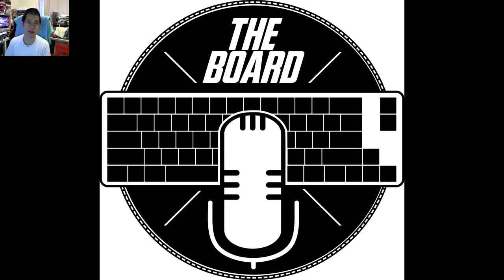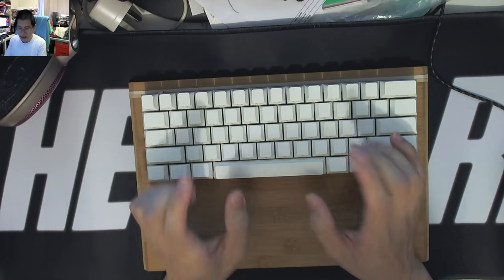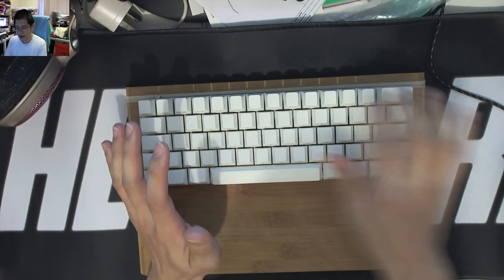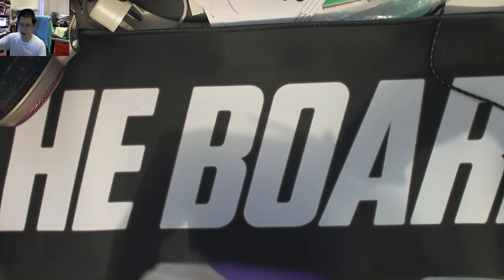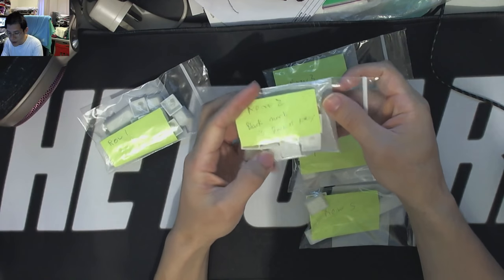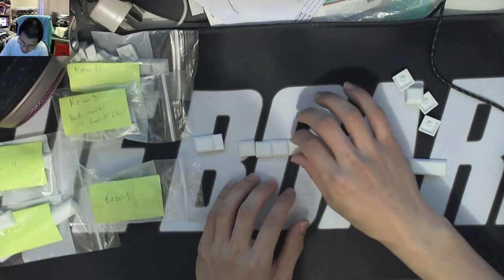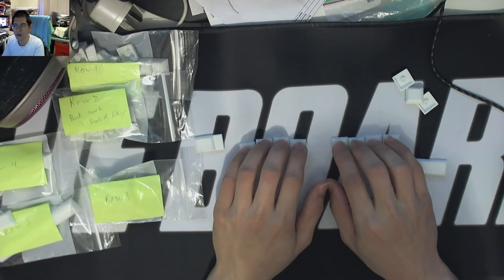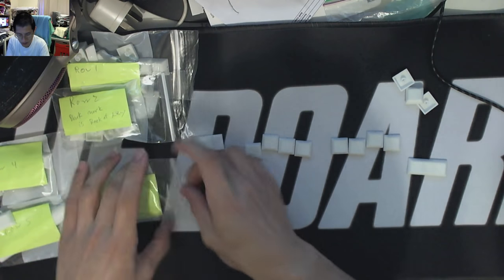The HuB Keycap Profile Prototype Review - First Impressions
In an incredible act of generosity, Evan (/u/evangs) from The Van Keyboards, sent me a set of the prototypes for The HuB keycaps.

While their kickstarter campaign had been withdrawn early for them to revise their campaign and offering, and to work with the feedback from the community, plus with their intended manufacturer to make it all happen, I still have confidence in the set, and really want to see it happen.

Evan contacted me and offered to send me a 60% set, and of course I said yes!

First impressions, since I haven't put them on a board (but I will, on my Ikea chopboard GH60):

- The keycap height is indeed low.

- Thickness is solid at just under 1.5mm on the prototype (measured with a simple ruler)

- The negative slope on most of the rows is definitely noticeable upon fingers resting on them at almost all rows.

- The automatic 'flipped' spacebar is comfortable, but even with it flipped around to be non-'flipped' its still fine too.

I can't really say about the texture of the final product since these prototypes are 3D printed, and not surface finished, so you can distinctly see the layering and feel the layered textures, so it wouldn't be reasonable to draw any conclusions on it.

The overall feel from playing with just the rows, is that it is not uncomfortable at all. How comfortable it would be however has to be truly tested on a keyboard rather than in isolation, and how it feels in natural typing.

However, I'm excited to be able to give this set a proper go over the next week or so, and I'll follow up with another video.

Once again, thank you to Evan and The Van Keyboards for making it possible for me to get hold of these prototypes, super amazing of them.

Thanks for checking out the video, hit that Like and also Subscribe if you enjoyed this clip, especially to help us get to the next milestone :D Don't forget, at 2000 subscribers, we'll be running two giveaways for 2 CozCaps Artisan Keycaps!